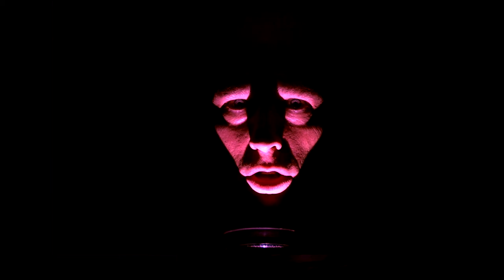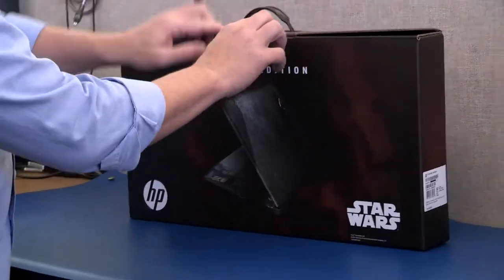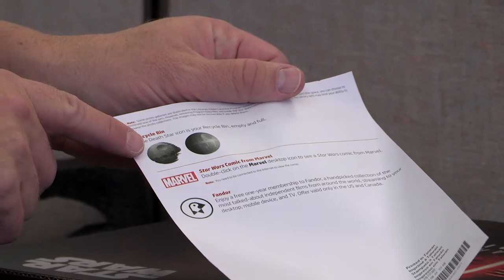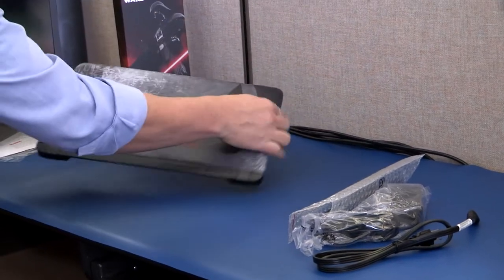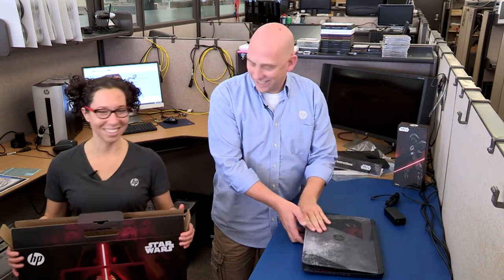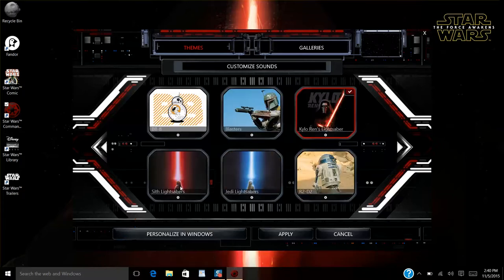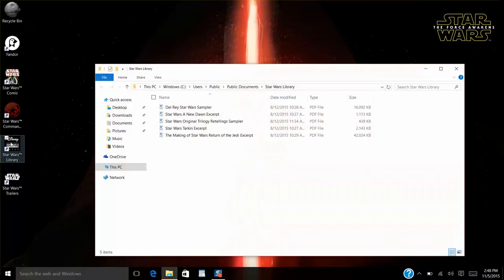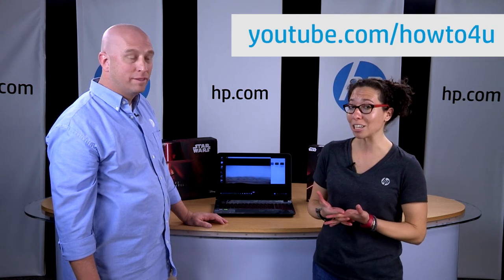Star Wars Special Edition Notebook Unboxing and Features: HP How To For You | HP Support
HPHowToForYou is a vlog with tips, tricks, and how-to information for you, our customers, to help you get the most out of your HP products. In our ninth episode, we unbox and share some features of the new Star Wars Special Edition Notebook.